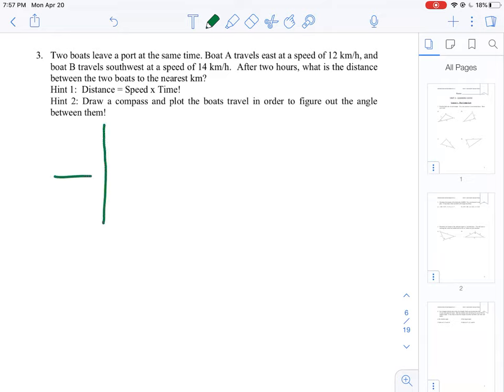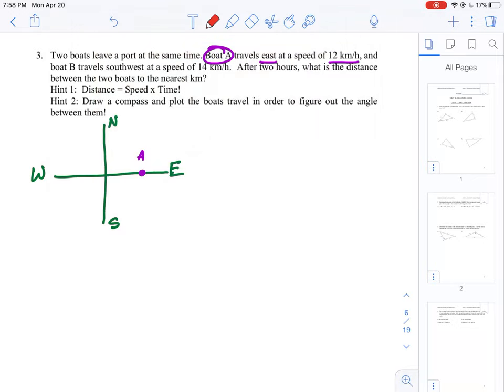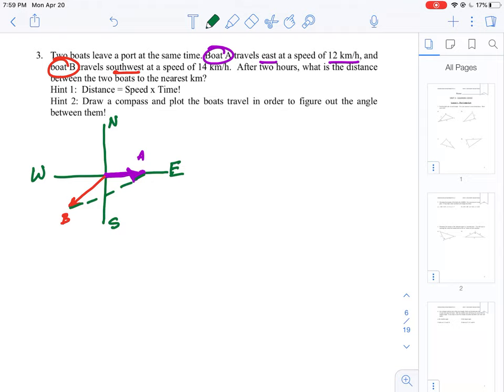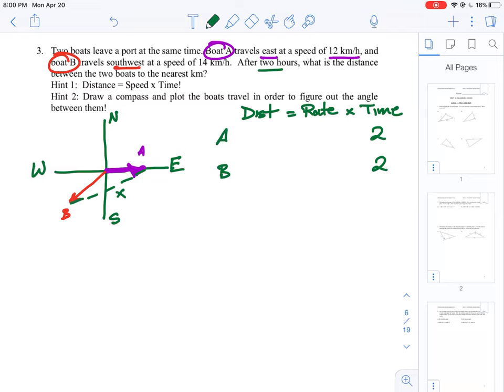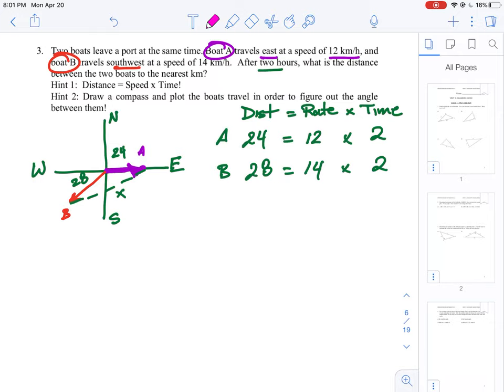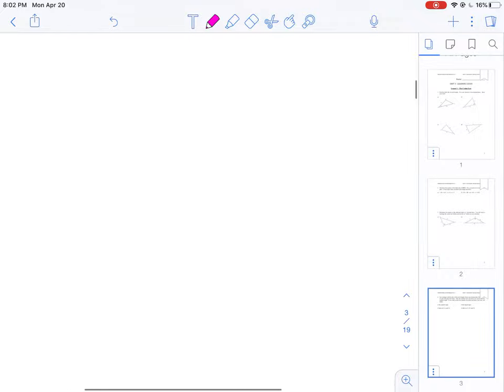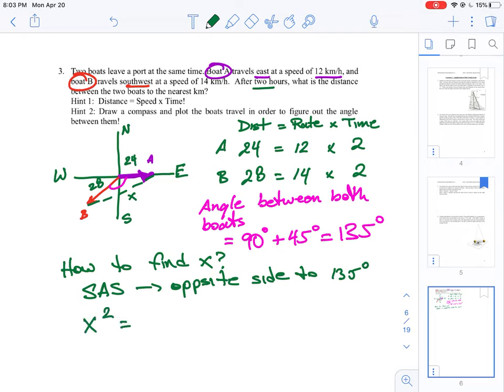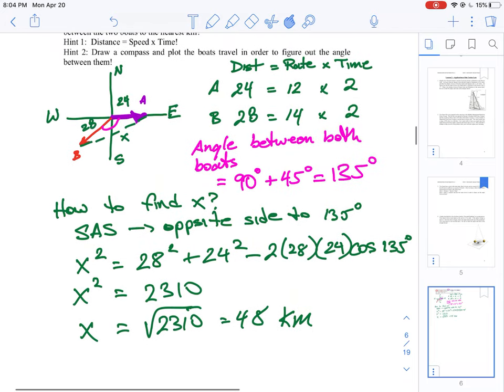U3 L2 Q3